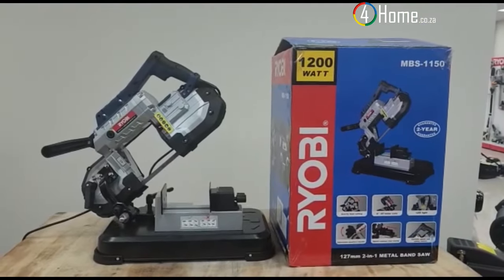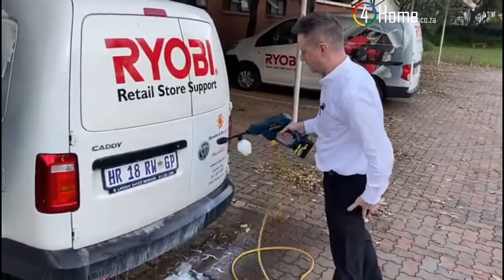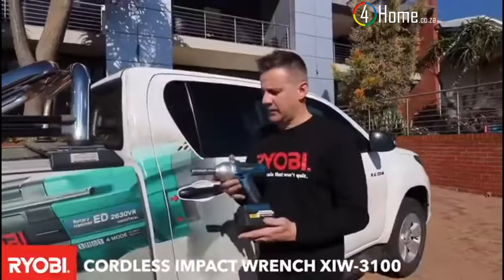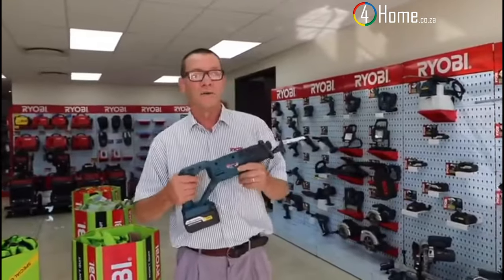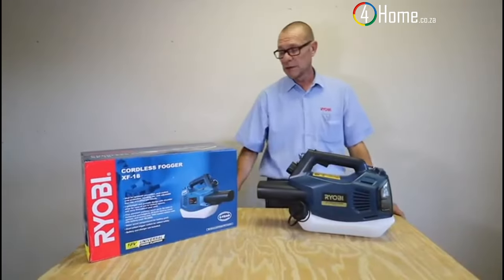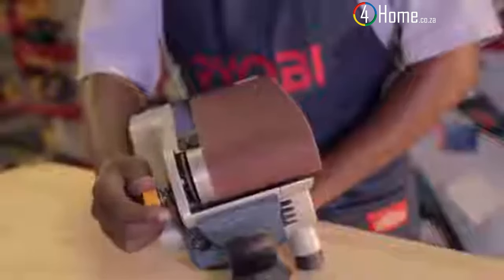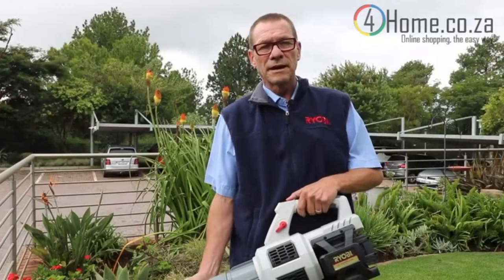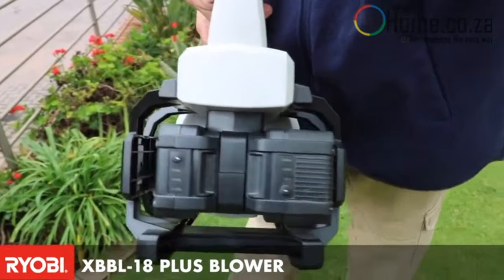🚀 Power Up Your Garden: 🌳 Top Ryobi Mowers & Tools in Action!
Explore the power and reliability of Ryobi mowers, trimmers, blowers, and pressure washers. From the Ryobi RM-145P Petrol Lawn Mower to the XHP-18 Li-Ion High Pressure Washer, these tools are perfect for home or professional use. Discover more with Ryobi’s top-of-the-line garden equipment.

00:00 Ryobi Mowers, Trimmers, Blowers, Auger, Pressure Washers & Chain Saws.
00:31 Ryobi Oil Free Portable Compressor.
01:12 Ryobi RM-145P Petrol Lawn Mower.
01:57 Ryobi Tools, S-180, PD-650, RWB-100, J-650V, LDM-22, MS-130, BL-600.
02:57 Ryobi MBS-1150 Band Saw.
03:32 Ryobi RGS-2540 Garden Shredder And Mulcher.
04:10 Ryobi Blower Fun.
05:08 Ryobi XHP-18 18V Li-Ion High Pressure Washer.
06:03 Ryobi XIW-3100 18v LI-ION Impact Wrench.
07:17 Ryobi Mitre Saws, Drills, Grinders, Angle Grinder, Demolition Hammer.
07:48 Ryobi XCS-100 18V Li-Ion Cordless One Hand Chain Saw.
08:26 Ryobi XRS-18 Cordless Reciprocating Saw 18 Volt Li-Ion.
10:02 Ryobi HM-3416 Hover Lawn Mower.
10:45 Ryobi XF-18 18V Cordless Fogger.
11:45 Ryobi Sanders Types Over View.
13:49 Ryobi XBOP-18 18V Li-ion Brushless Random Orbit Polisher.
14:31 Ryobi XHD-1820K 18V Impact Drill One Plus Kit.
15:12 Ryobi XBBL-18 Cordless 18V Dual Blower.
16:15 Ryobi 6710067 Rotary Cleaner High Pressure Washers Accessories.
16:51 4home.co.za Ad